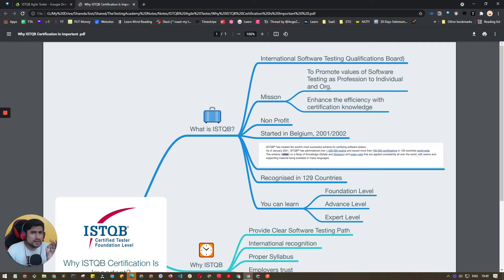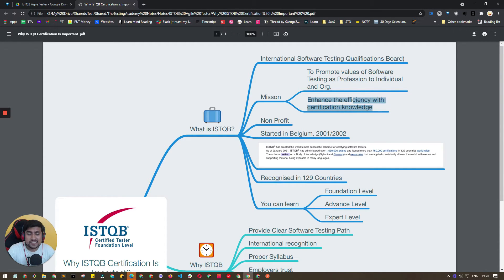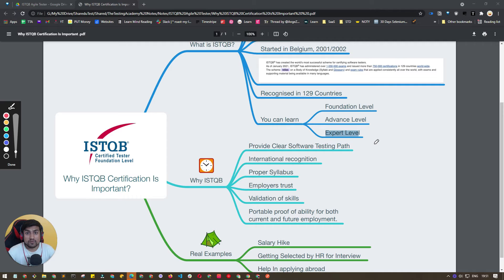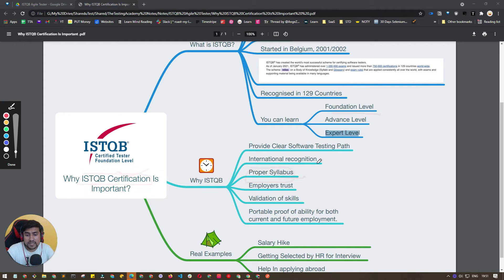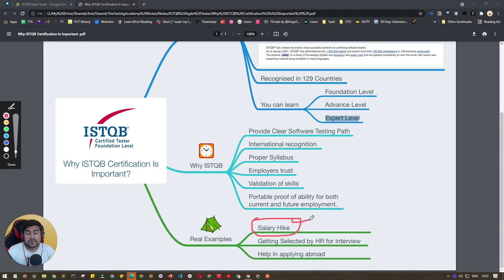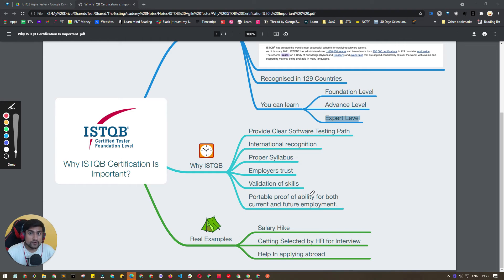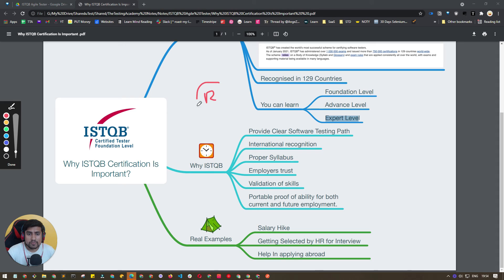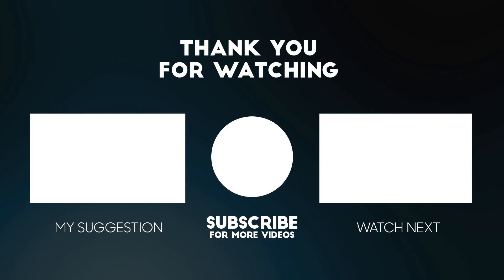Why ISTQB Certification is Important (My Experience) ?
ISTQB Certification, Why should I Take the ISTQB certification, Lets discuss with Real examples and couple of examples.

In this video, we will discuss why to take ISTQB Certification